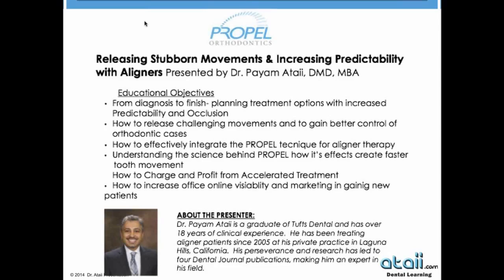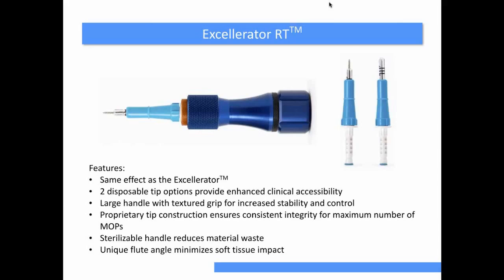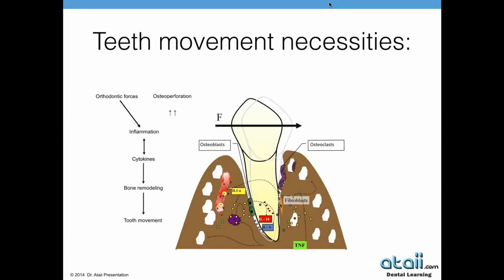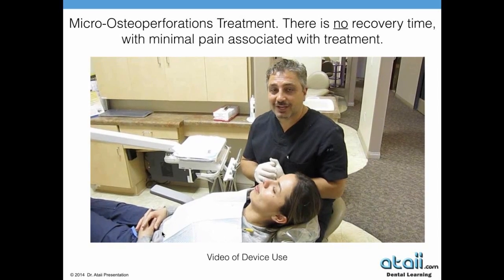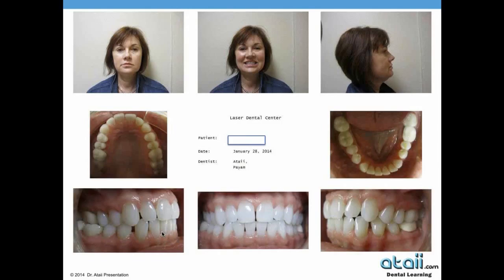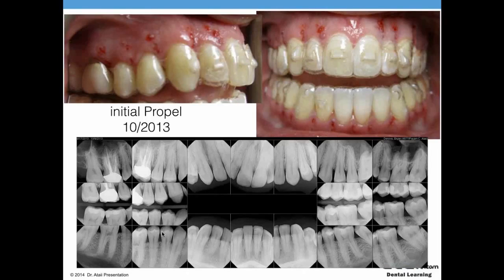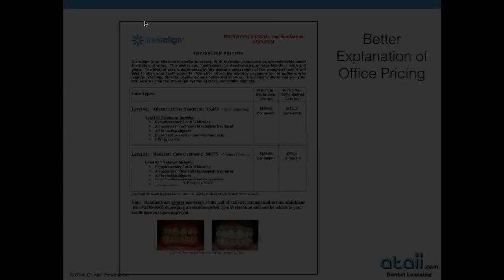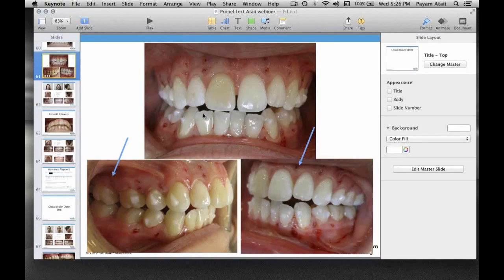Dr. Payam Ataii DMD Advanced Orthodontics Webinar Series Part 1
To learn more about Dr. Payam Ataii and see all his lectures and events